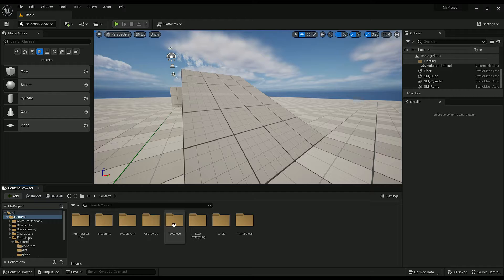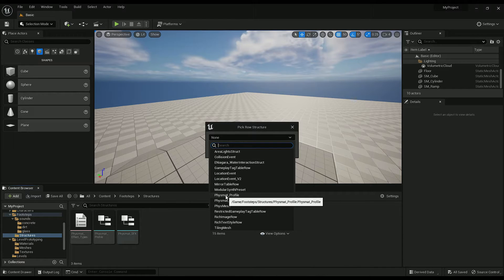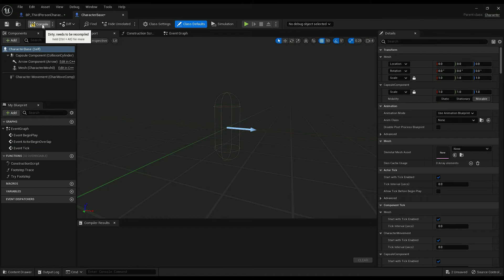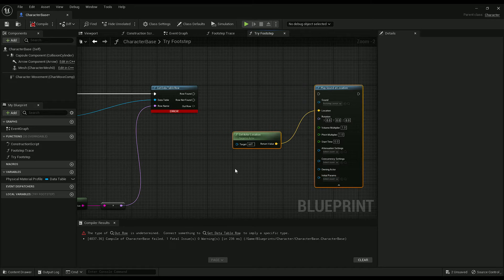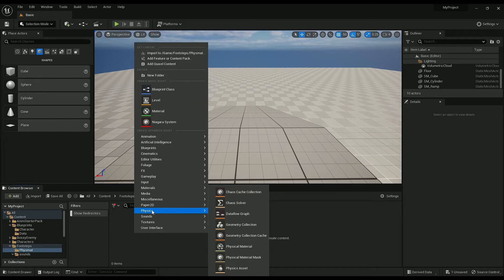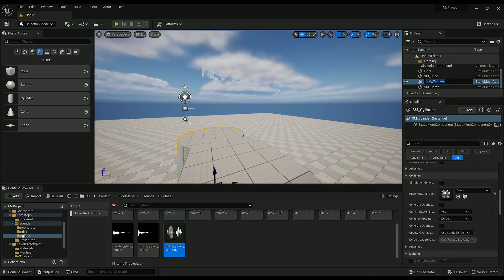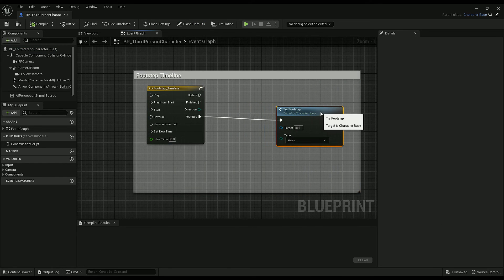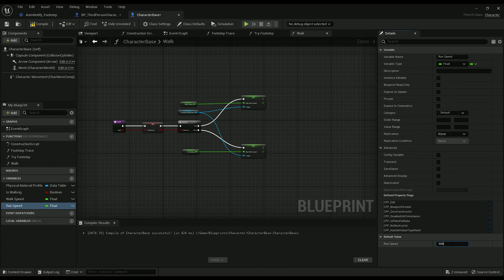Material Based Footsteps - UE5 TUTORIAL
Tutorial for how to make material based footsteps - varying footstep sounds based on physical materials. This system sets you with profiles in the form of data tables that can be expanded for all physical material related effects. Take it further and create a physmat_VFX structure with decals and niagara effects, and add that to the profile structure. It can all add up to a comprehensive system to include weapon impacts, footstep decals and dust/dirt effects associated with each physical material.